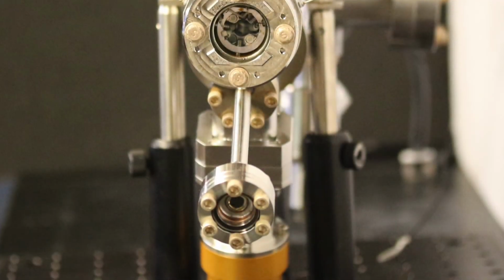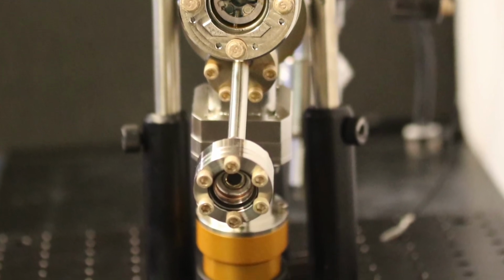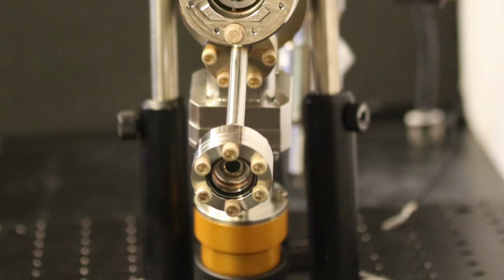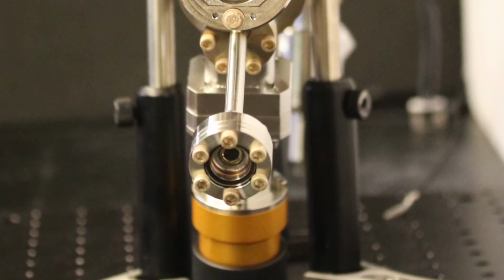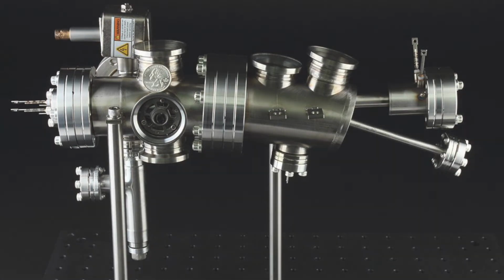AOSense Atom Beam System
AOSense cold atomic beam sources for alkaline-earth precision experiments and atomic devices. Small chambers with patented permanent-magnet Zeeman slowers and in-vacuum 2D MOT optics allow high flux with low outgassing and no thermal beam flux at the cold atom port. CF-133 connection provided for customer vacuum chamber. Thermal design of the effusion oven allows long-lifetime operation at minimal heating power. Integrated hot window provides for coupling of on-axis Zeeman cooling light. Ion and getter pumps manage outgassing at temperatures up to 520 °C. Operating pressures below 1×10-11 mbar in the downstream cold atom (typically 3D MOT) science chamber.